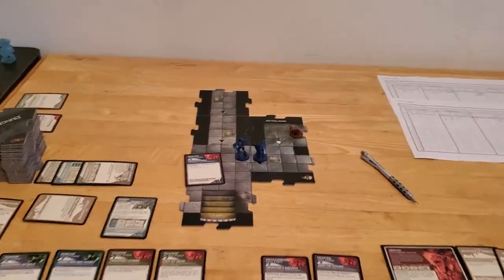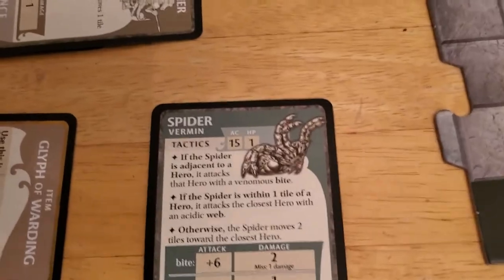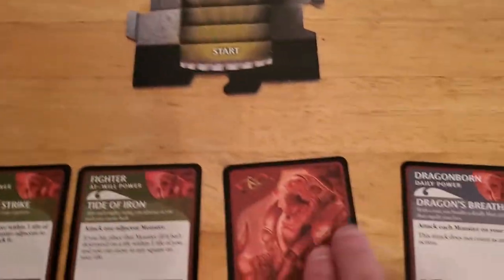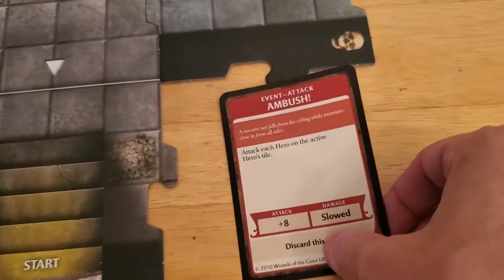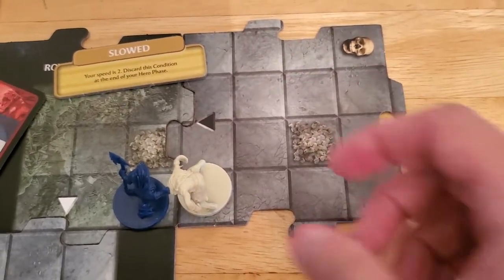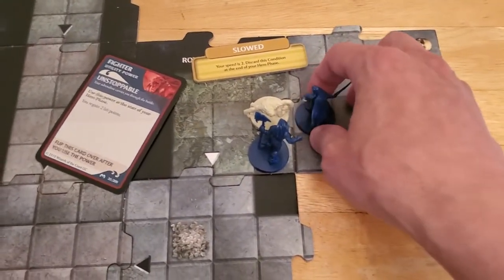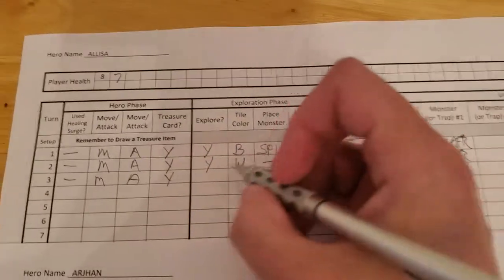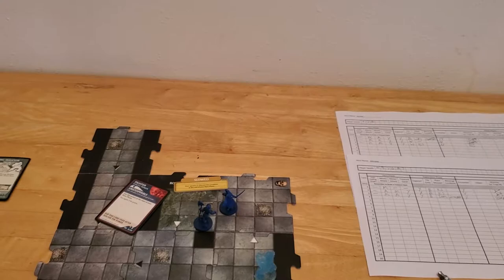Castle RavenLoft Board Game - Adventure 4 [Turn 3]